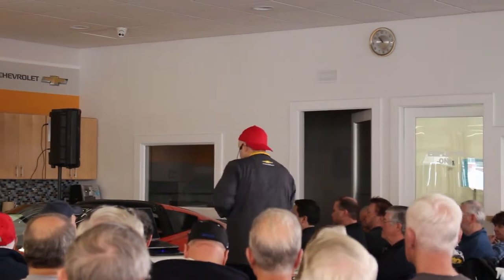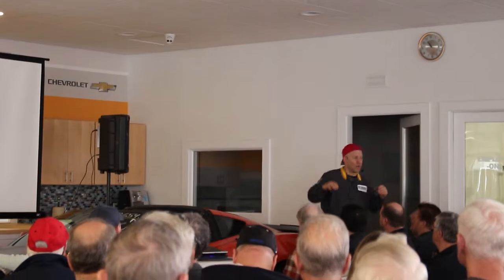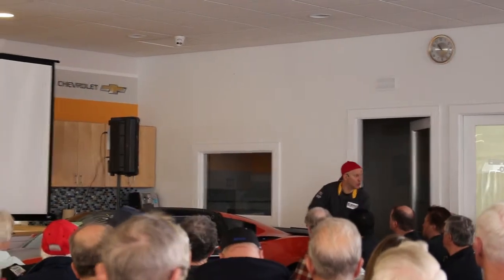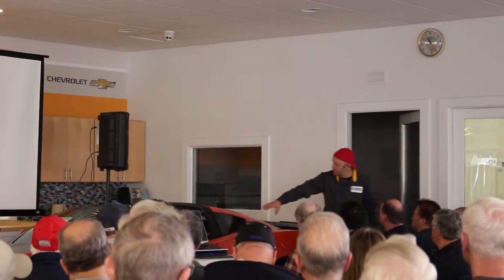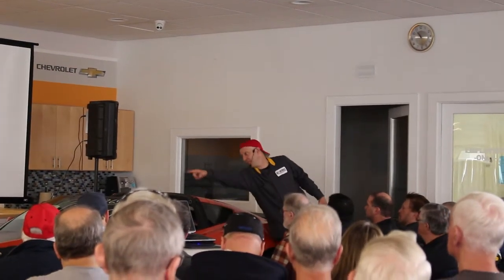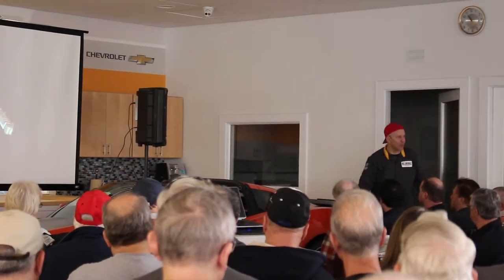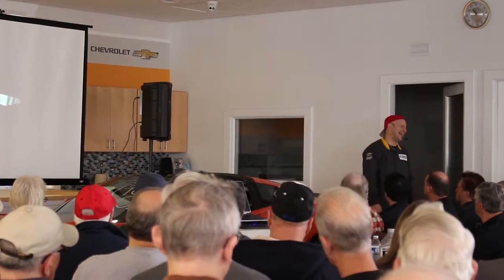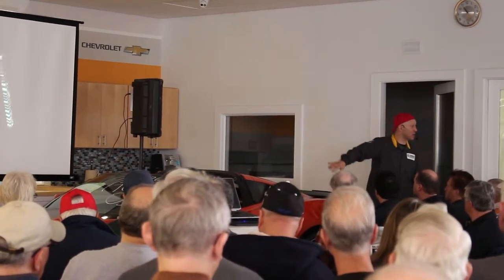Transmission fluid flushes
In this video, Paul Koerner explains how he does transmission fluid flushes on Corvette. Watch to learn why Paul also takes EXTRA steps with this process!